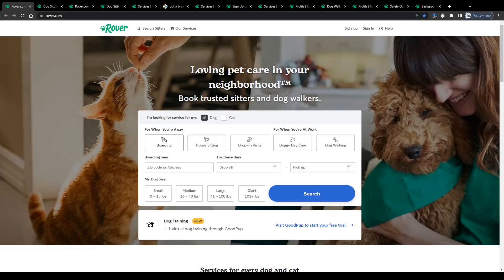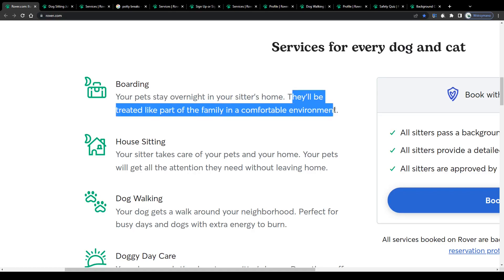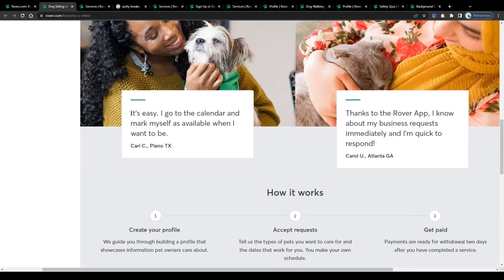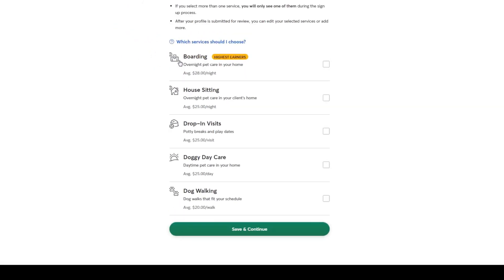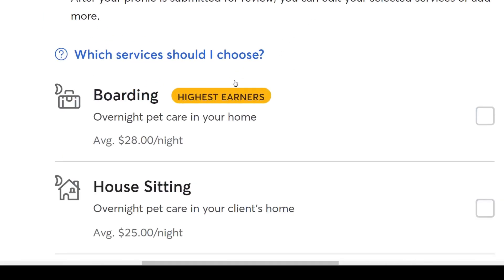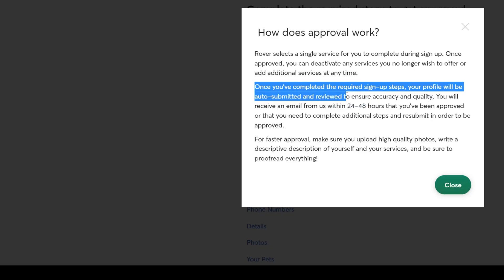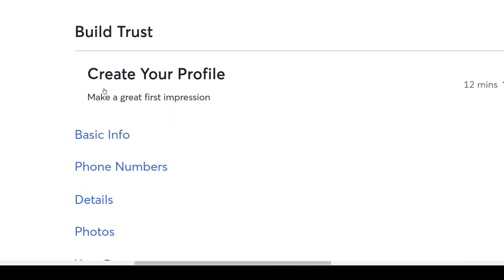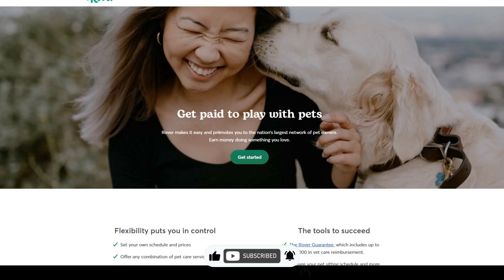Earn Money With Dog Walking Jobs On Rover Tutorial (FULL Explanation)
In this video we are going to breakdown for you how to earn money with dog walking jobs on Rover in 2024.

- VidIQ
- Audacity
- OBS
- Shotcut
- Adobe Illustrator